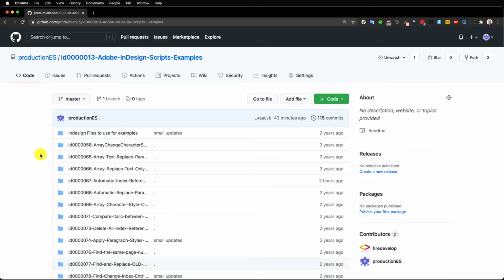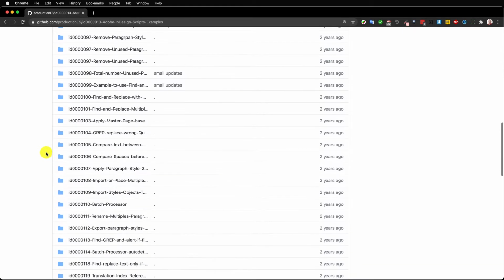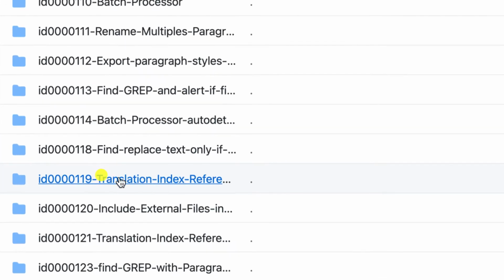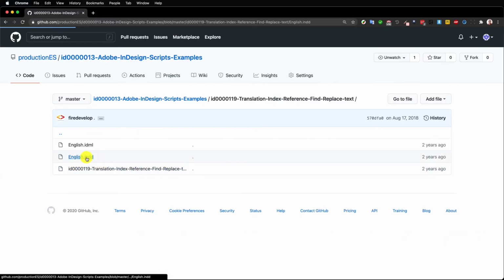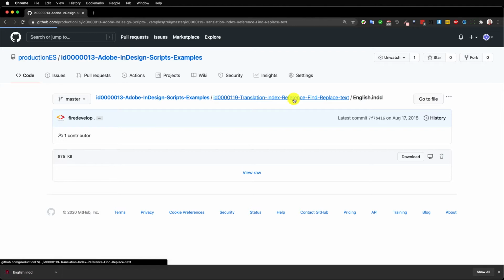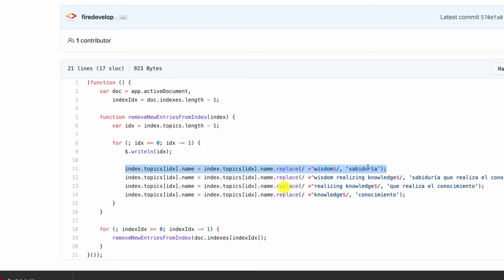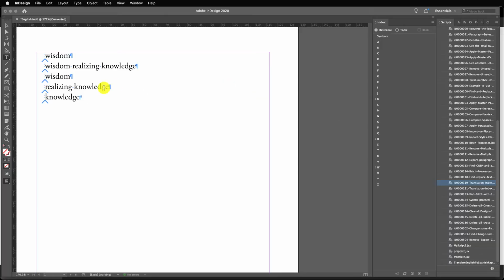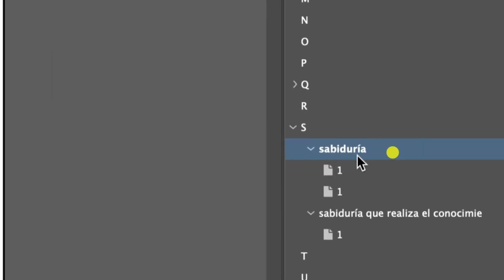id0000119 Translation Index Reference Find Replace text